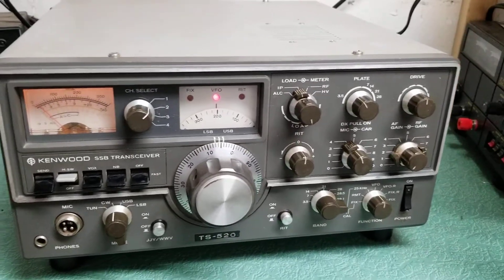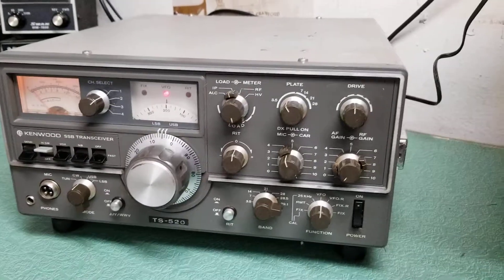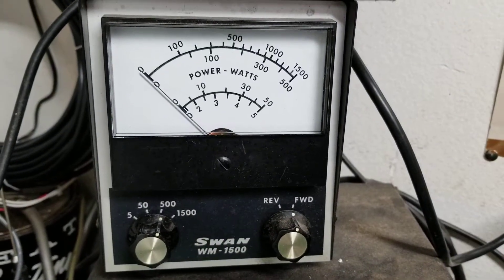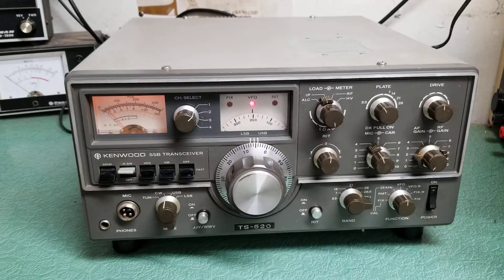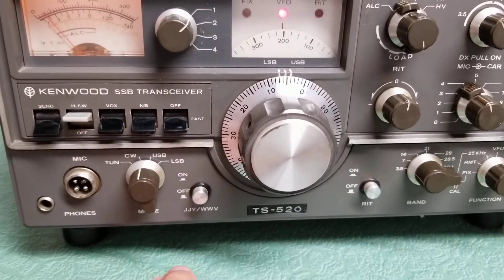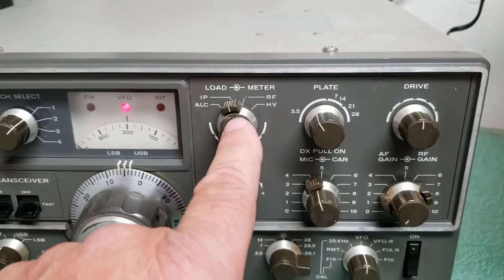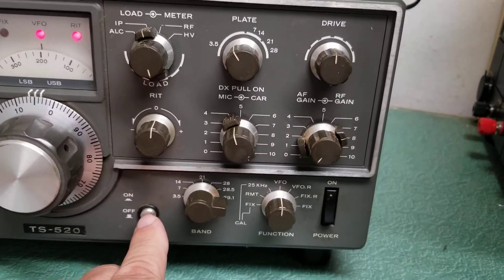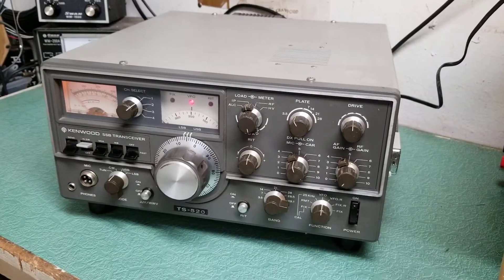Kenwood TS-520 HF Transceiver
Kenwood TS-520 HF Transceiver transmit test